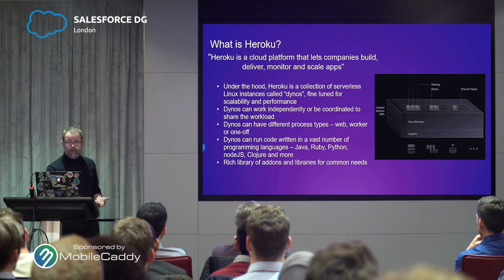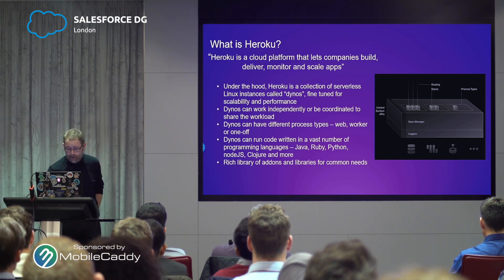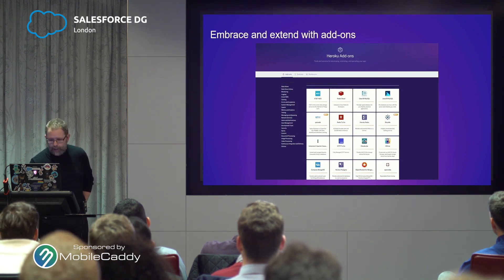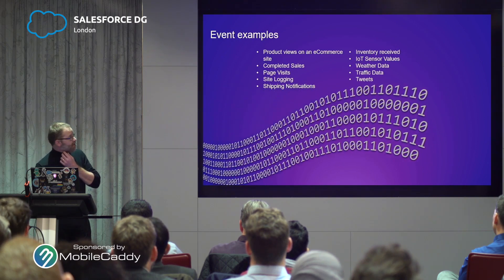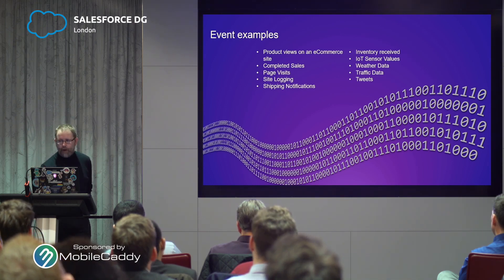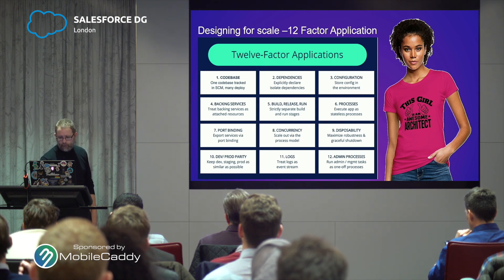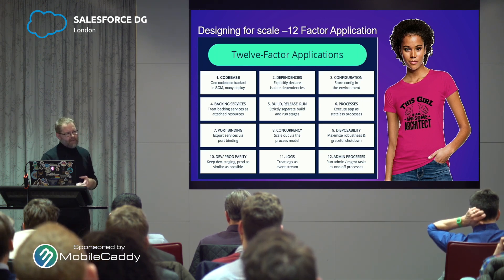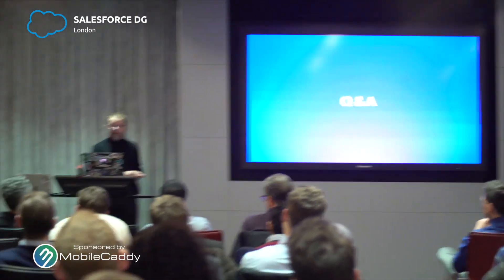Heroku Development Deep Dive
Join Rob Cowell - Director, Klivian Technology Consulting - as he presents an architectural overview of an approach to building scalable enterprise-grade cloud applications. Watch and discover elements of Heroku, Heroku Kafka, Heroku Postgres and Heroku Connect – that’s a whole lot of Heroku for very little effort, so you too can be building robust cloud apps in no time at all.

Filmed at the London Salesforce Trailblazer Community event, January 2020.